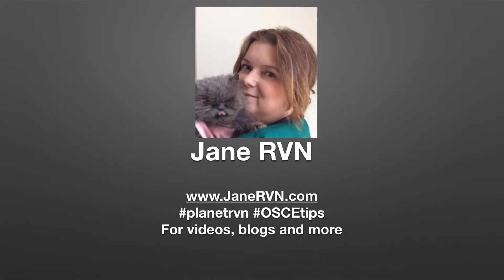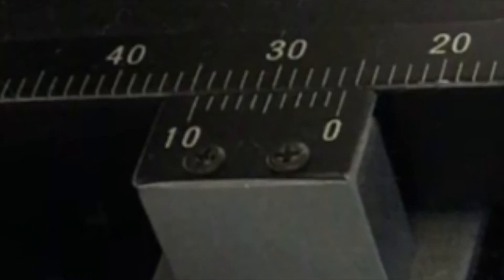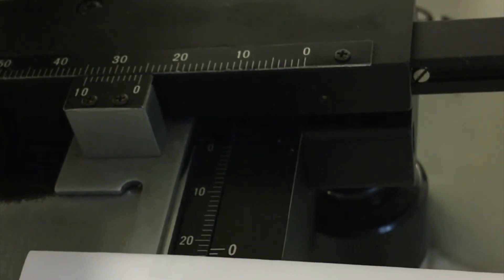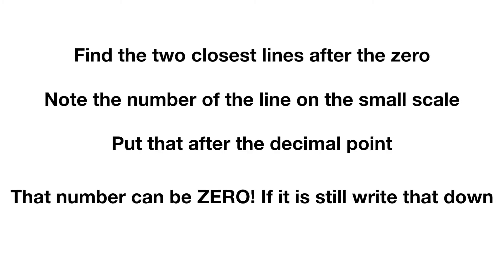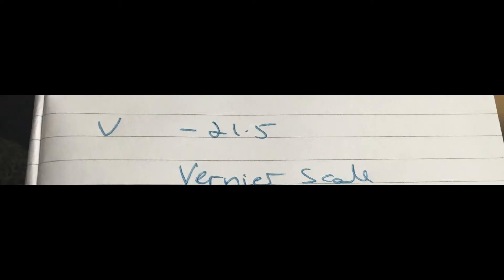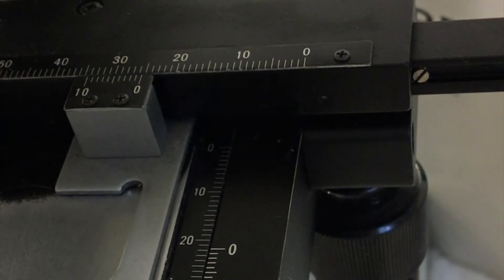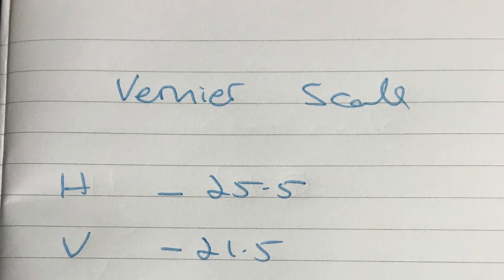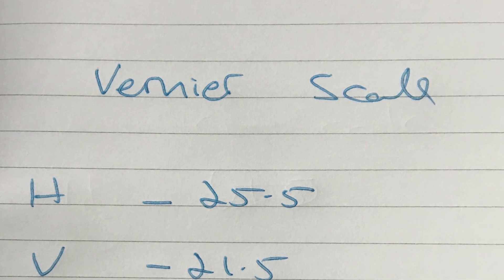planetrvn - Vernier Scale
A short guide to reading the Vernier Scale on a standard microscope.
Useful for vet nurse OSCEs or as a reminder for clinical coaches.

References

O’Dwyer, L. (2013). BSAVA Pocketbook for Veterinary Nurses. Cheltenham: British Small Animal Veterinary Association